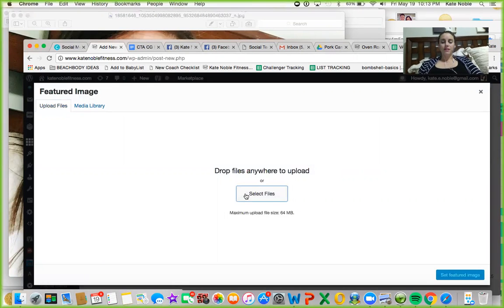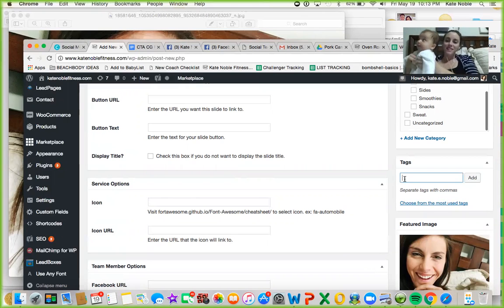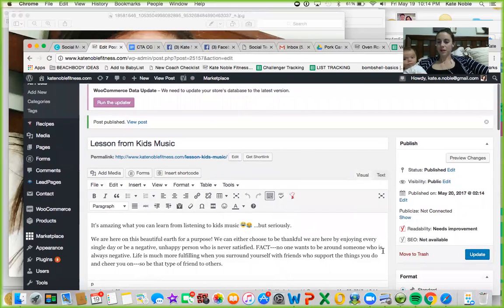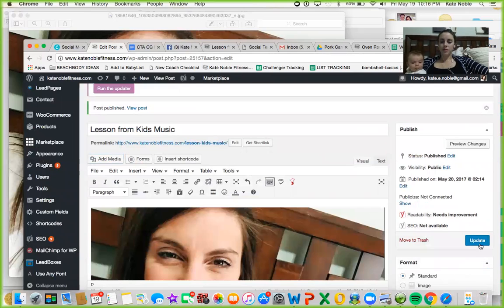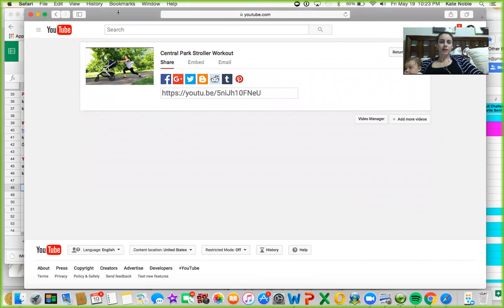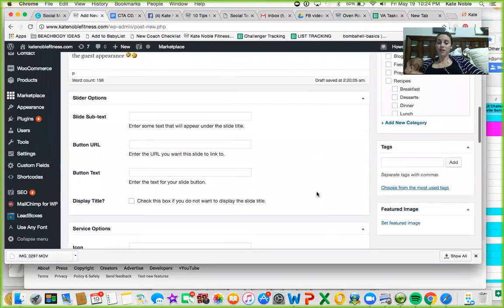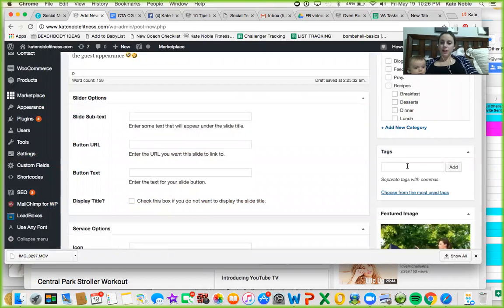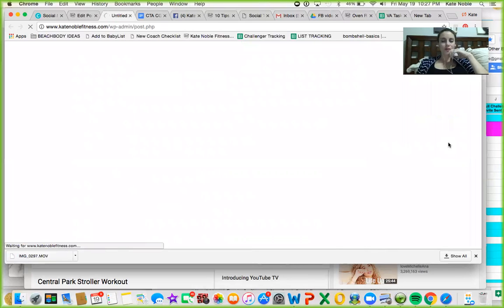Create Blog Posts from FB Page Posts